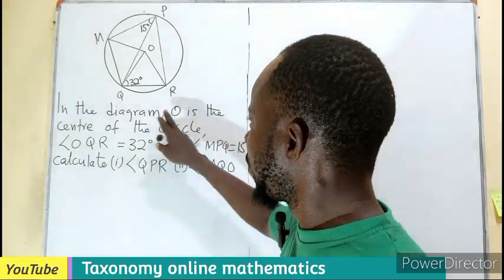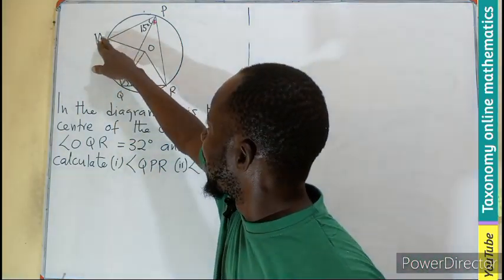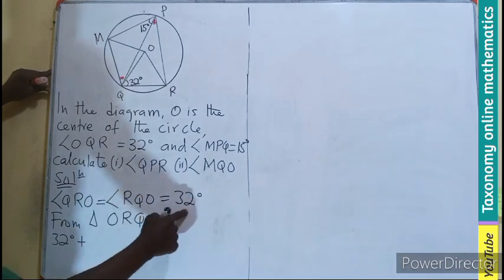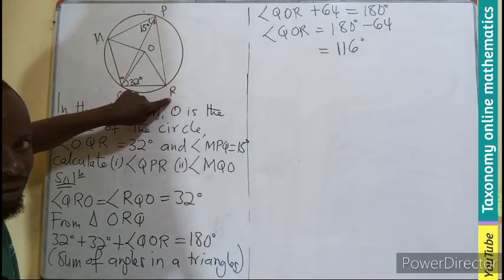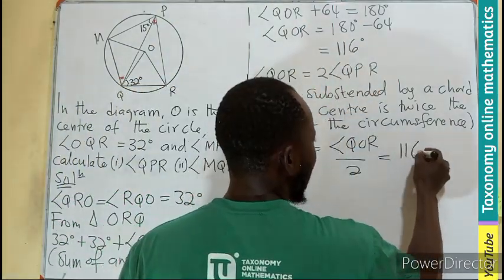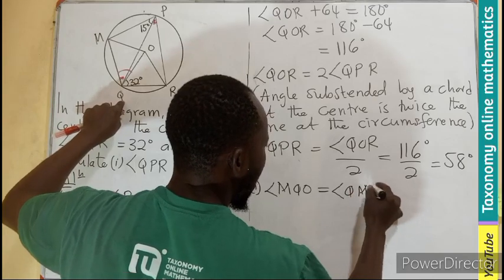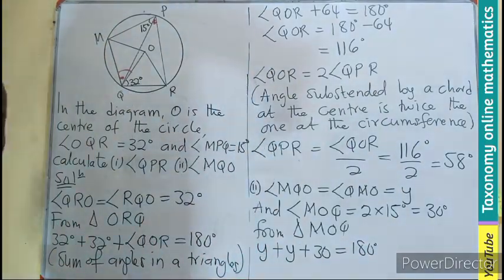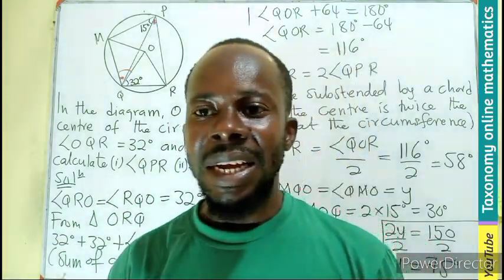Circle Theorems || The angle at the centre of a circle is twice the angle at the circumference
In this video, we explore the theorem the angle at the centre of a circle is twice the angle at the circumference subtended by the same arc or chord and that of the base angles of an isosceles triangles